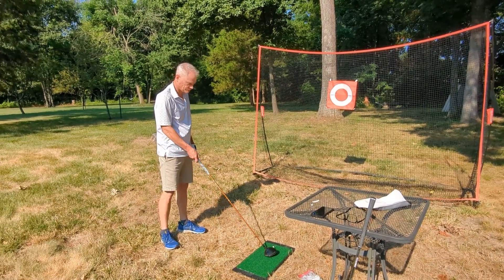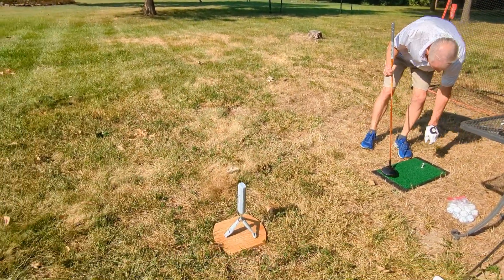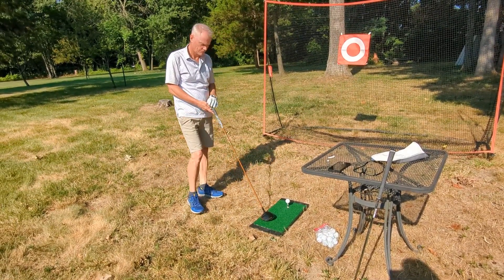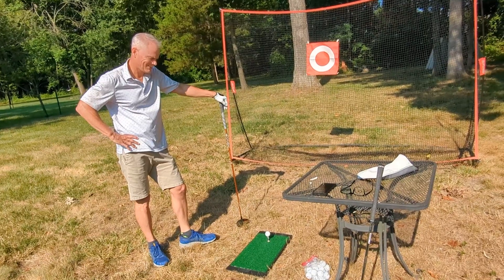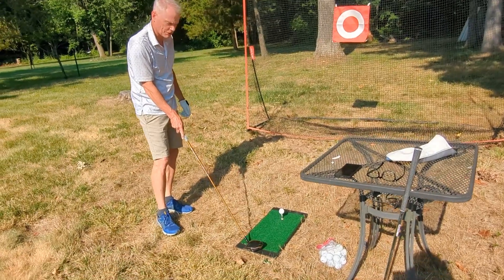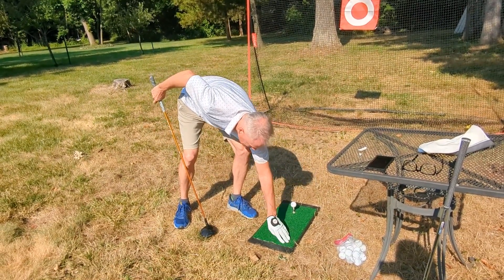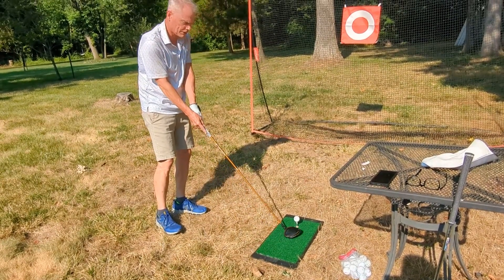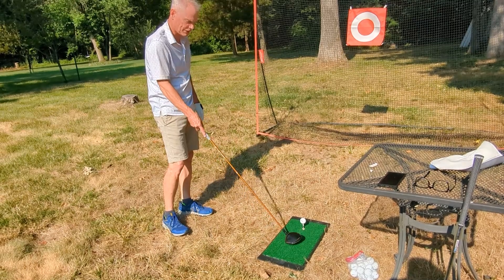WHAT GOLFERS MUST KNOW! Callaway Super-Sized Hitting Mat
WHAT TO KNOW BEFORE YOU PURCHASE: Callaway Super-Sized Hitting Mat (Callaway Golf Mat)

amazon influencer,
kathleen rumford,
katalytic picks,
best golf mat,
best outdoor golf mat,
best golf practice mat,
heavy duty golf mat,
golf practice at home,
outdoor golf practice,
large golf mat,
affordable golf mat,
backyard golf practice,
best golf gift,
golf practice mat,
gift for golfer,
gifts for dad,
Callaway Golf Mat,
Callaway Super-Sized FT Launch Zone Hitting Mat